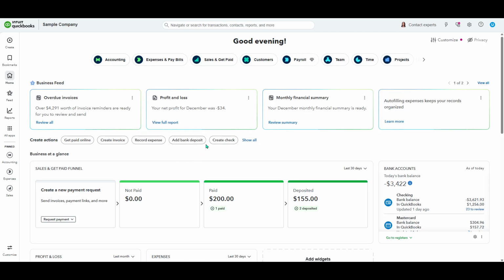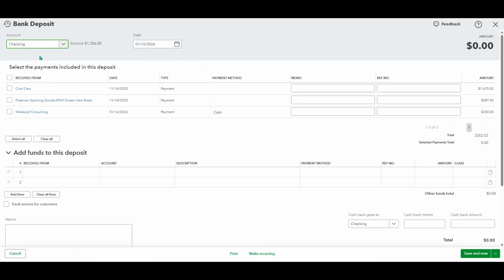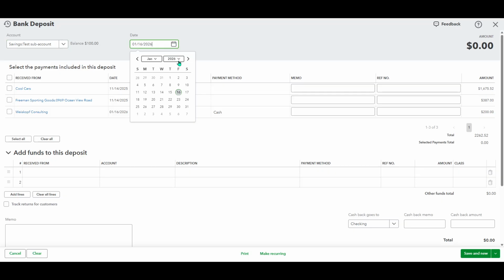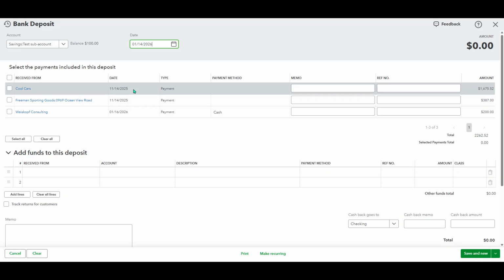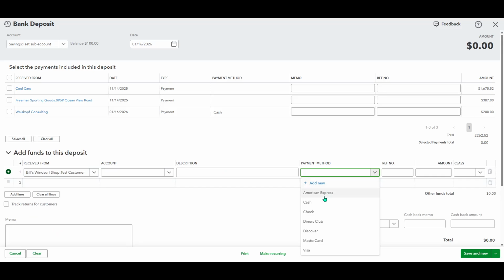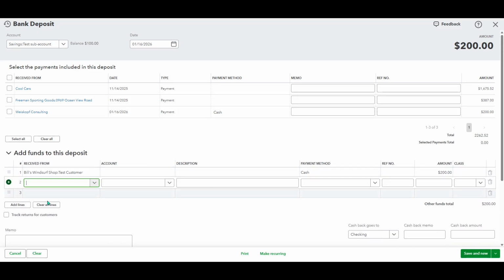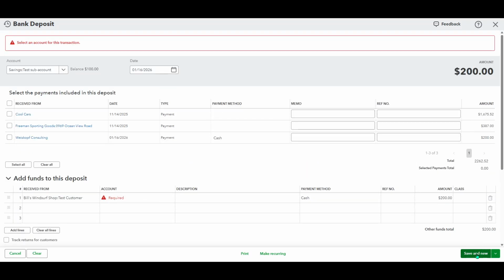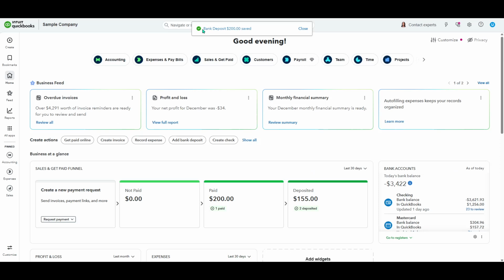How to Make a Deposit Without an Invoice in QuickBooks Online (New Interface 2026 Beginner Tutorial)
Learn how to make a deposit without an invoice in QuickBooks Online using the new interface—the correct and clean way! In this 2026 step-by-step beginner tutorial, I’ll show you how to record direct deposits, owner deposits, and miscellaneous income without creating invoices, choose the right income account, and avoid common mistakes that cause duplicate income or reconciliation issues. Perfect for beginners, small business owners, and bookkeepers recording deposits in QuickBooks Online.

how to make a deposit without invoice in quickbooks online, quickbooks online deposit without invoice tutorial 2026, quickbooks online new interface record deposit, enter income without invoice quickbooks step by step, owner deposit quickbooks online, record miscellaneous income quickbooks, beginner quickbooks tutorial, small business bookkeeping deposits, quickbooks online bank deposit entry, accounting deposit without invoice quickbooks